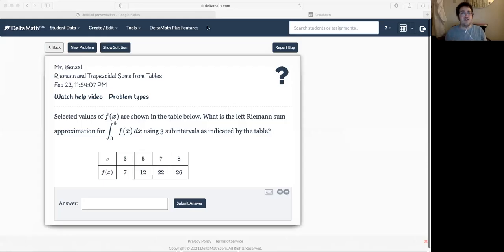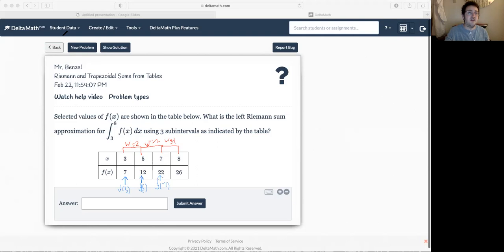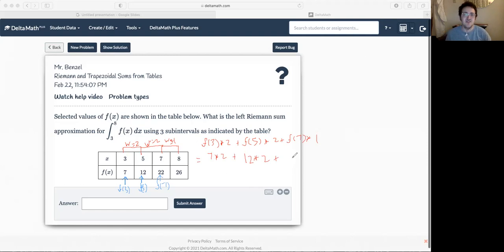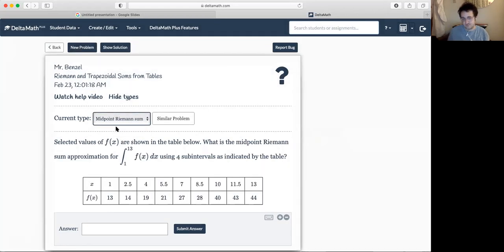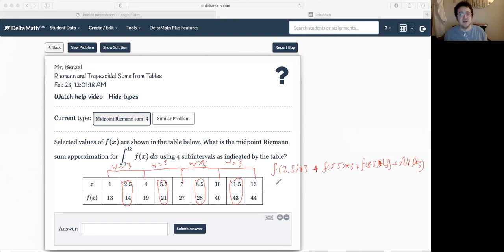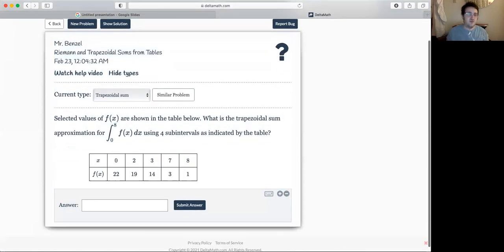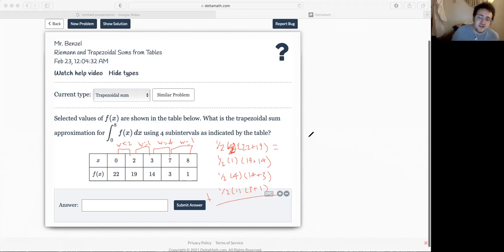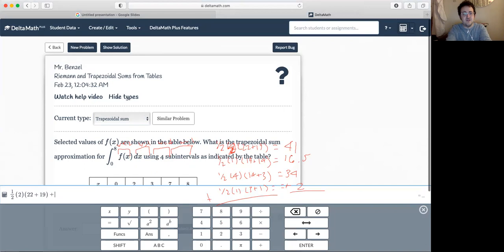Skill 34 Video 3: Creating Riemann Sum From Tables